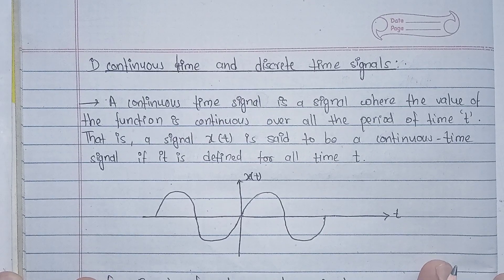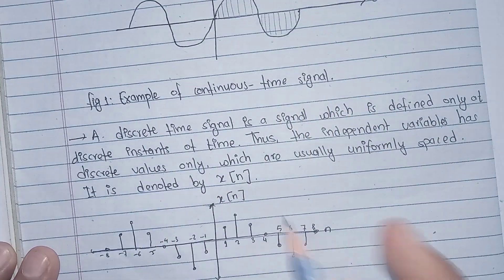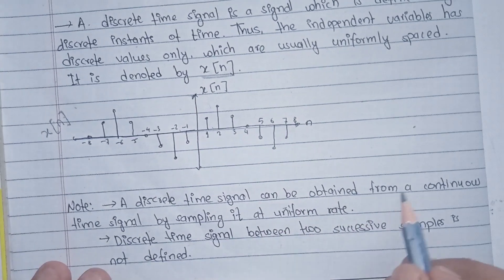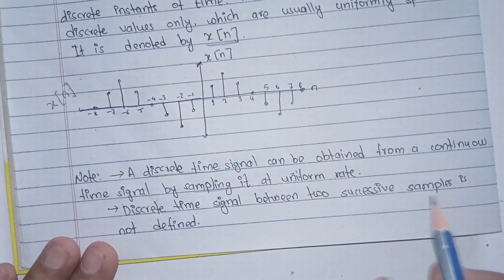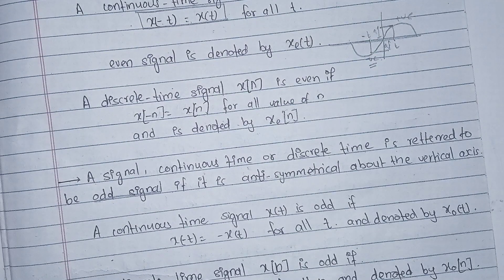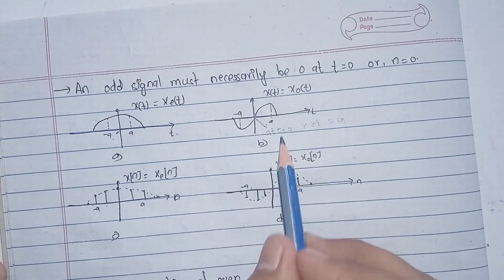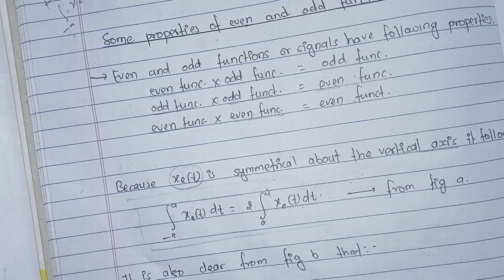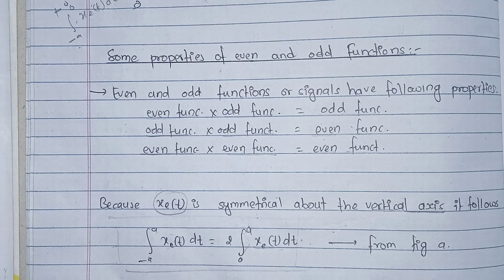Continuous time & Discrete time Signals|| Even and Odd Signals || SIGNAL ANALYSIS|| IOE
signal analysis ioe based syllabus covered videos in this playlist by wrc student.